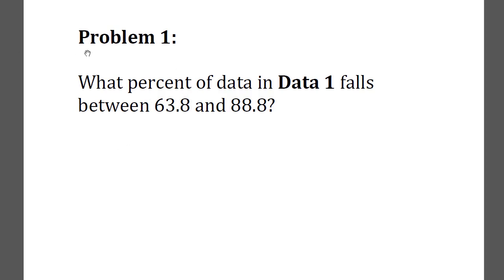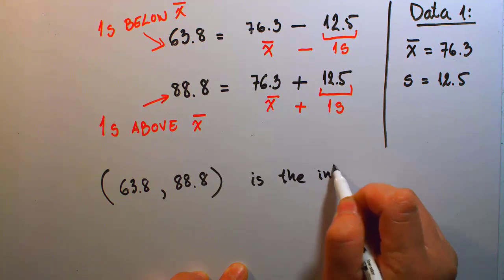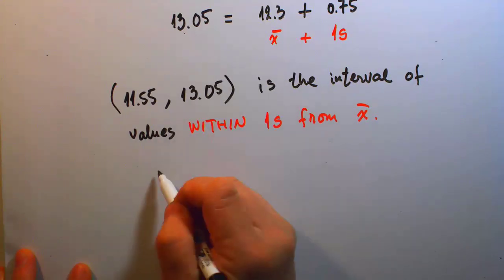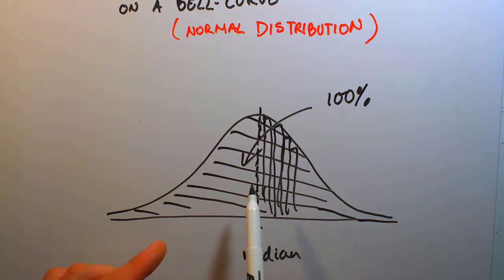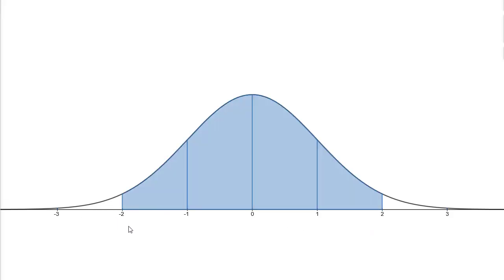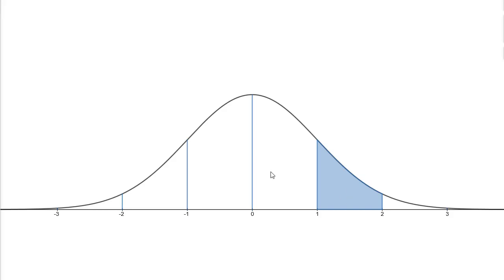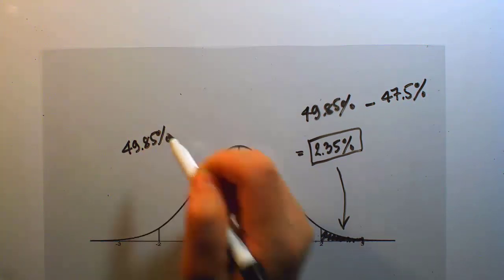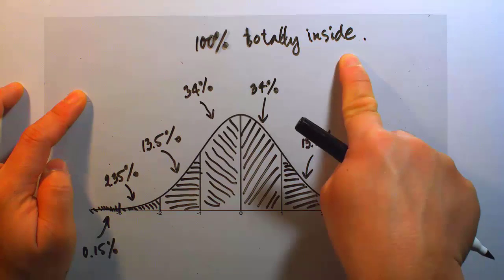Empirical Rules - Complete